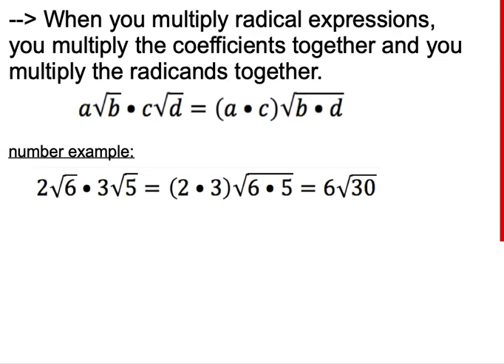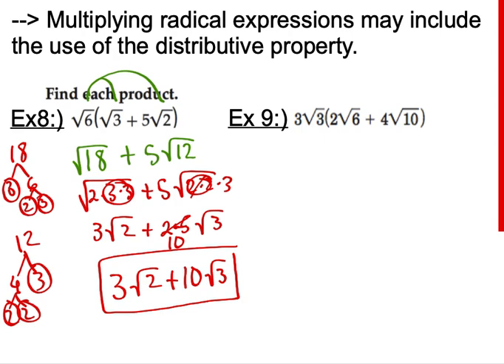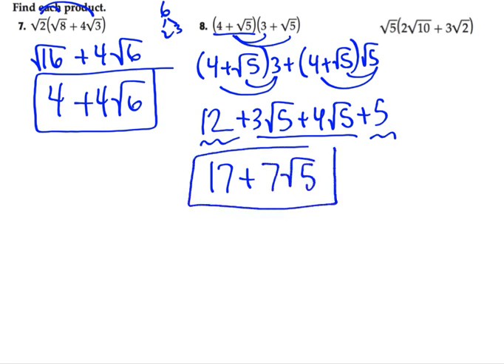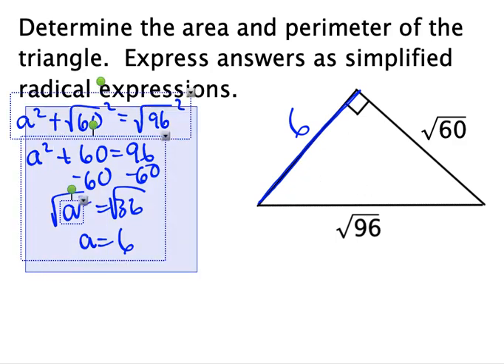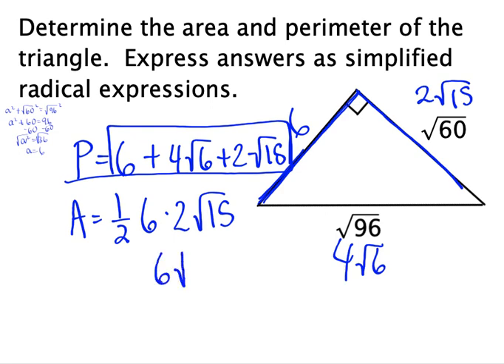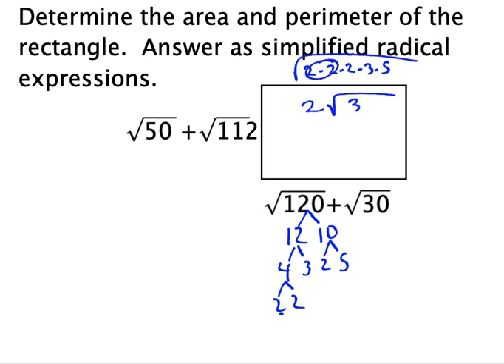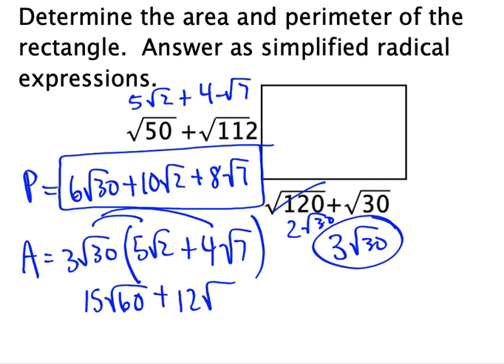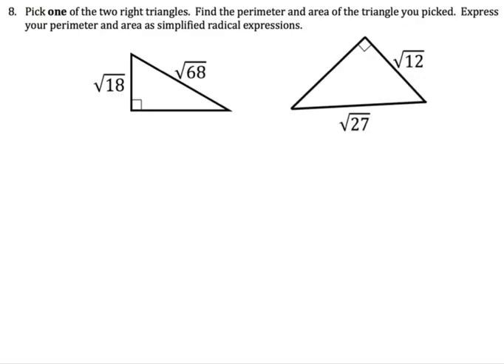Math 8 Unit 6 Lesson 8 Multiplying Radical Expressions